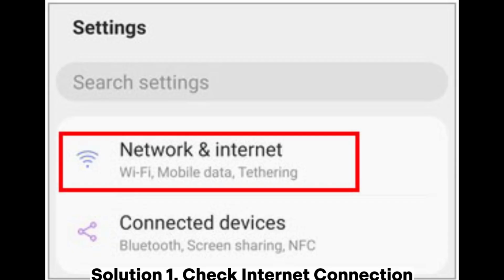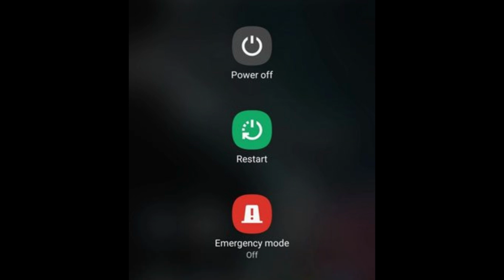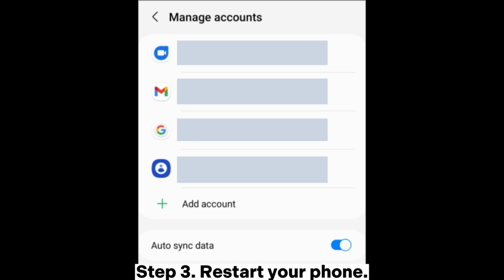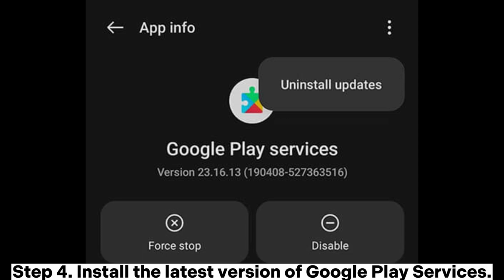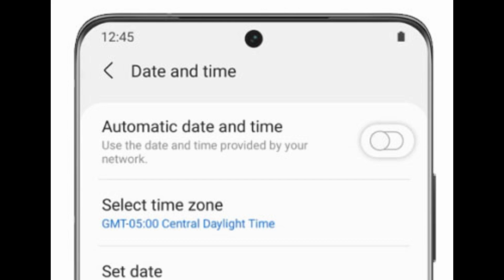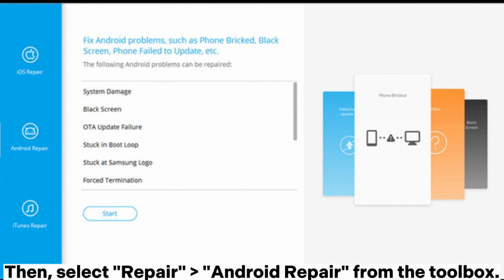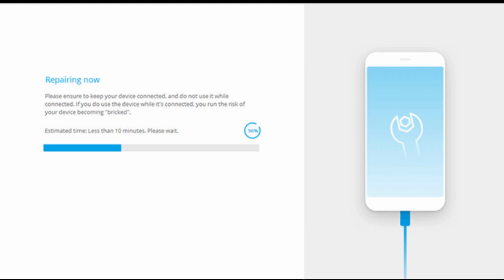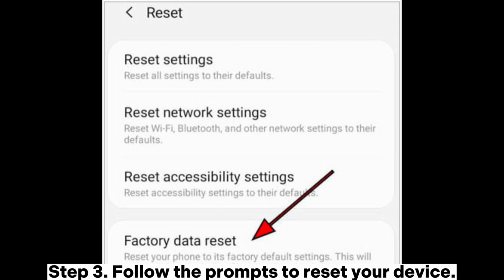Google Play Services Won't Update? 9 Solutions to Fix It!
Google Play Services won't update? Discover 9 effective solutions to fix the issue, from checking your internet connection to using Android repair tools.

00:00 Start
00:03 Solution 1. Check Internet Connection
00:19 Solution 2. Restart Your Device
00:31 Solution 3. Clear the Cache and Data
00:43 Solution 4. Remove and Re-Add Google Account
01:00 Solution 5. Uninstall and Reinstall Google Play Services
01:21 Solution 6. Update Phone Software
01:31 Solution 7. Set the Correct Date and Time
01:46 Solution 8. Use Android Repair
02:40 Solution 9. Factory Reset Android